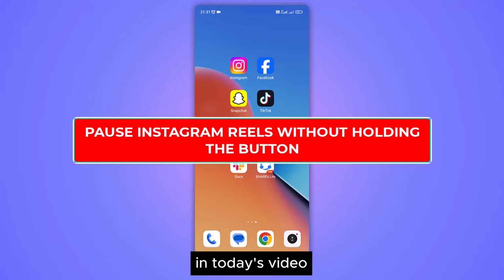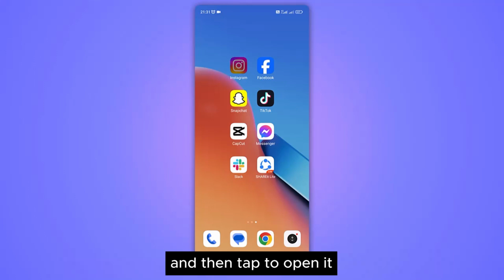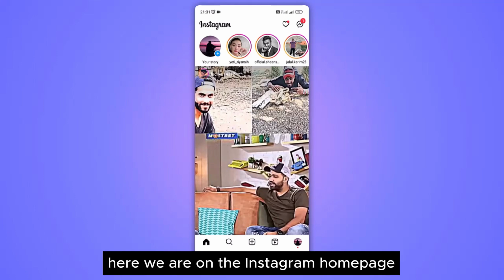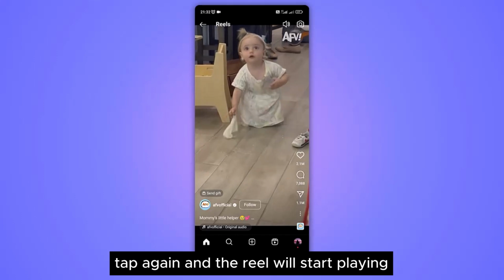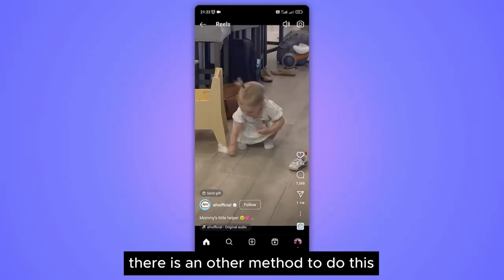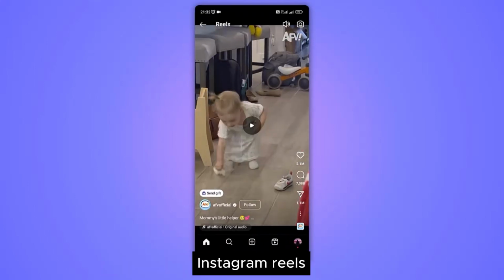How To Pause Instagram Reel Without Holding Button (Quick And Easy)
In this video, you'll learn how to pause instagram reel without holding button.
You'll be able to pause reels on instagram and fix instagram reels pause error  if you watch this video till the end and following this simple steps  that I will show you.

💎 How I make a fulltime living with this and 2 other YT channels

nvph